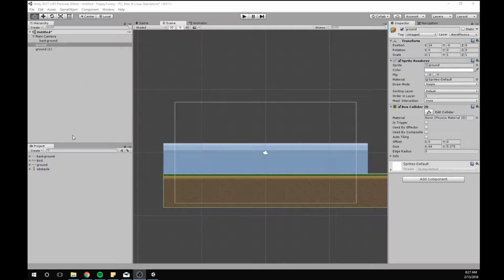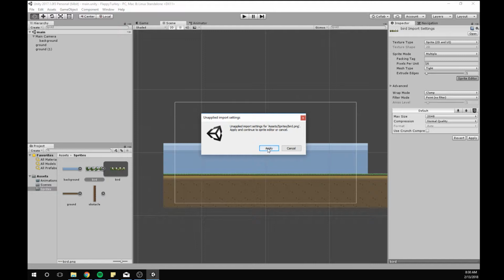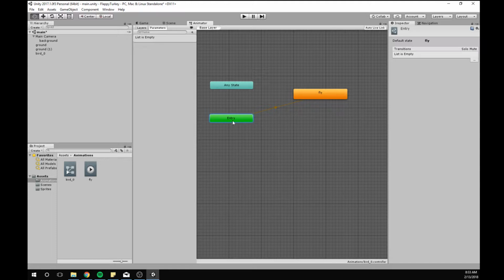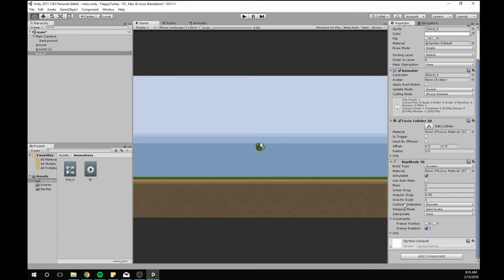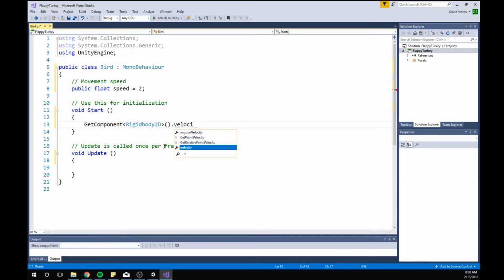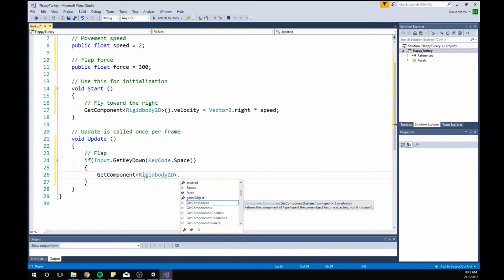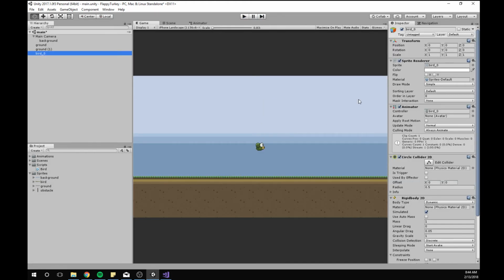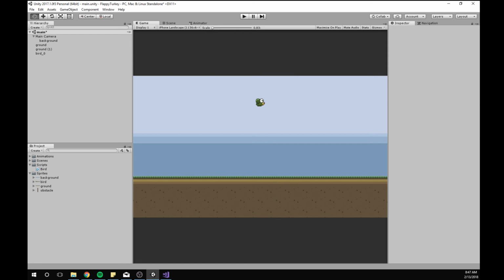Flappy Bird Tutorial: Part 2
A tutorial on how to make Flappy Bird in Unity.